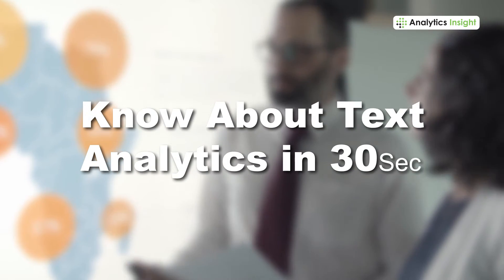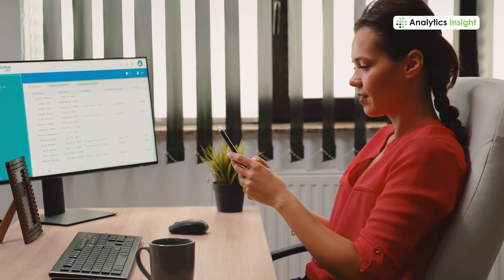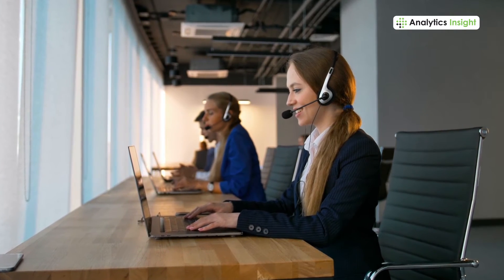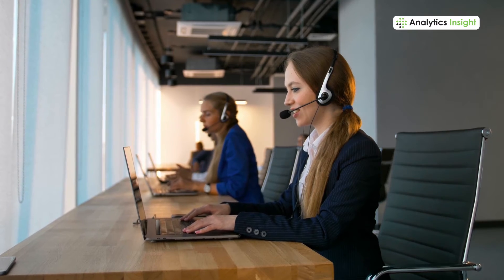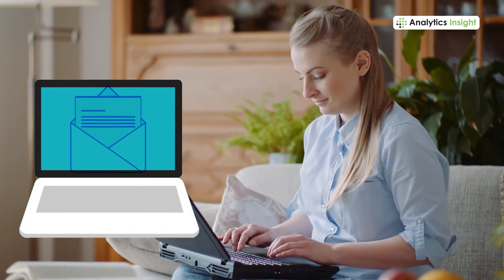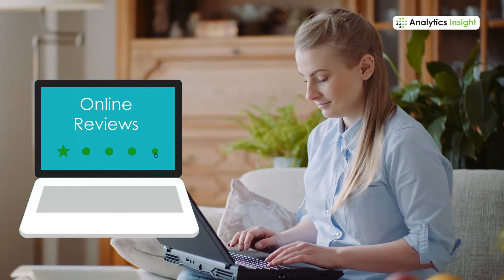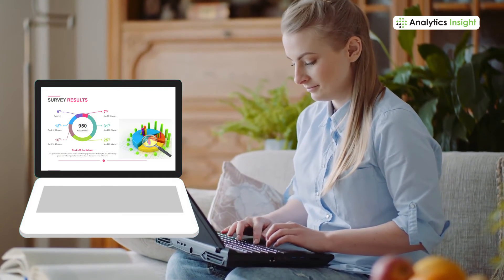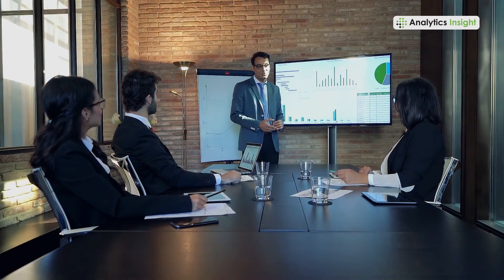Know About Text Analytics in 30 Seconds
Text analytics is a process of exacting meaning out from written communication. In this video, we take you through the basics of text analytics and its real-world use cases in 30 seconds.